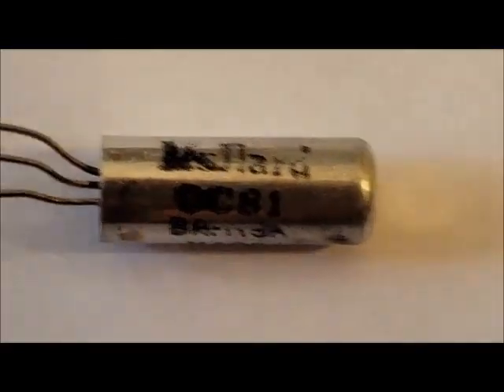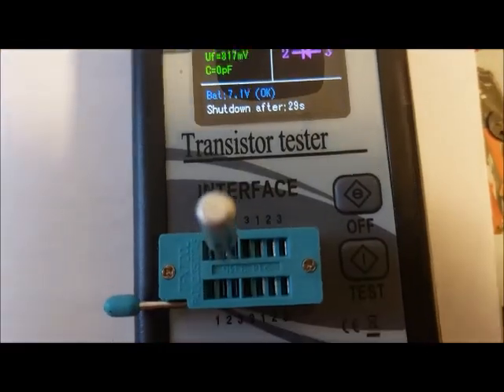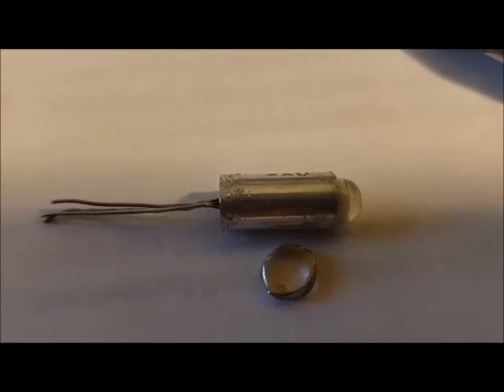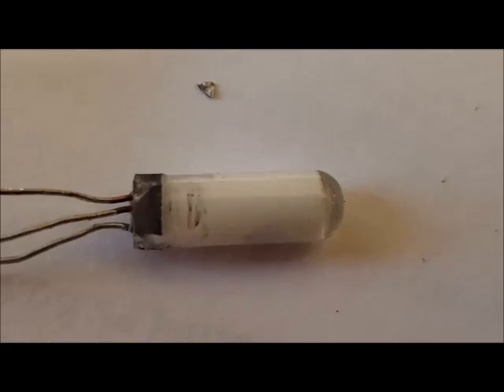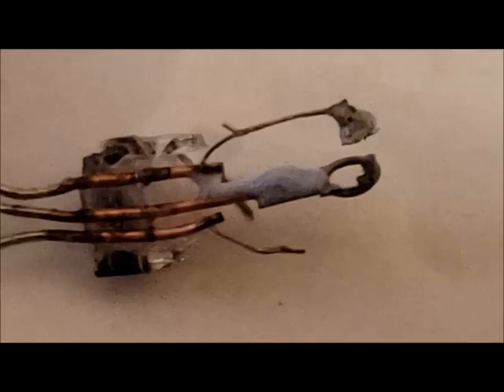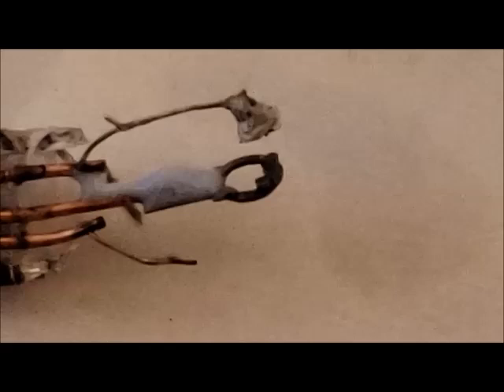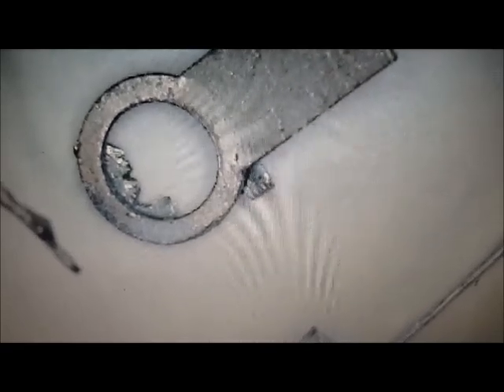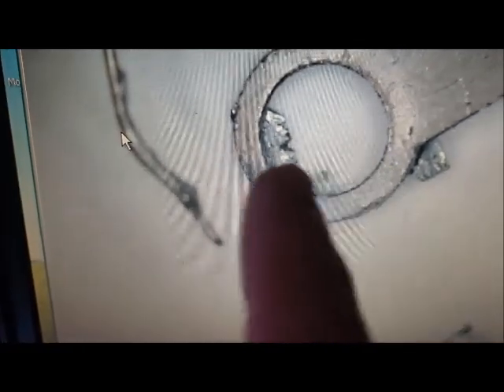Blown transistor opened up for inspection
In this video we open up and inspect a blown 1950's British made, Mullard transistor.  The video shows each step of carefully taking apart the transistor case to eventually expose the germanium crystal which is then microscopically inspected at a magnification of 200 times.